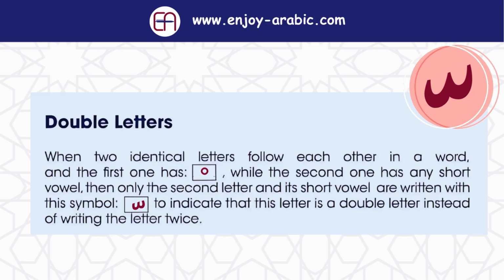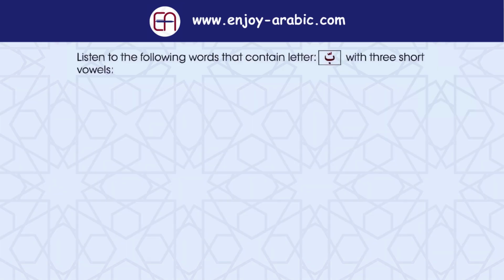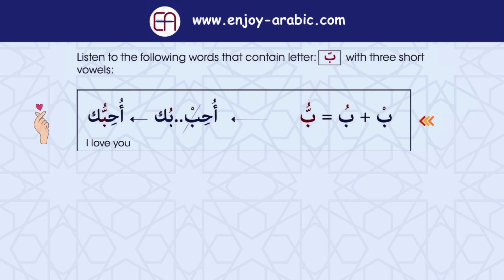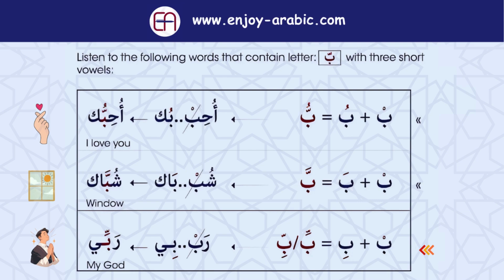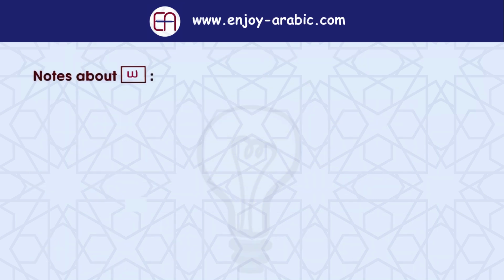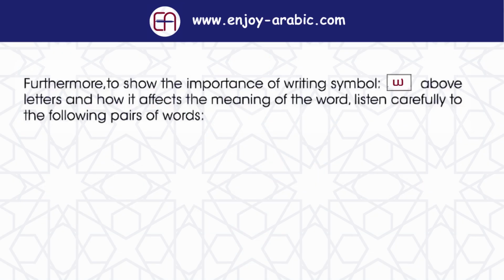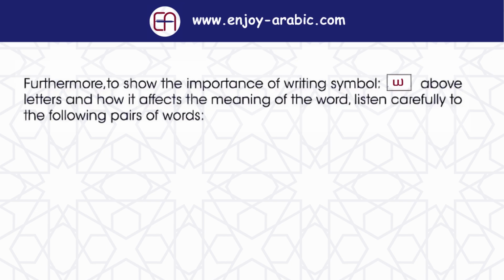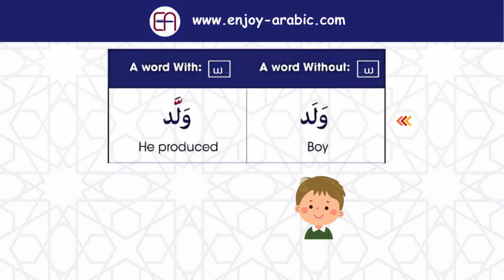Mastering Arabic Double Letters: Pronunciation Guide & Quiz! [2/8]- Enjoy Arabic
Welcome to our Arabic lesson video! In this session, we’ll dive into the topic of double letters, an essential feature in Arabic writing. You’ll learn how to pronounce these letters with all short vowels, complete with clear examples to enhance your understanding.

This lesson is based on the Reading and Writing book, the first book in the Enjoy Arabic curriculum.

Don’t forget to download the FREE workbook to reinforce your learning!

Thank you for joining us, and happy learning!